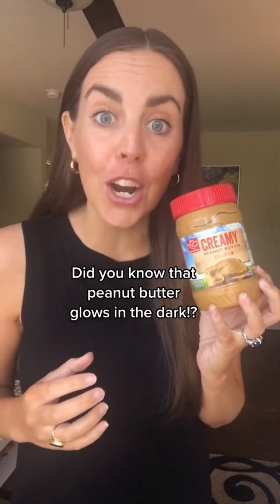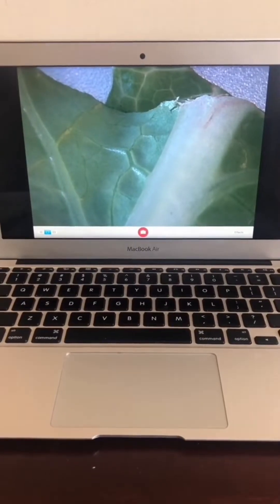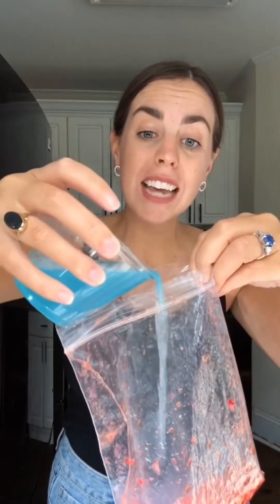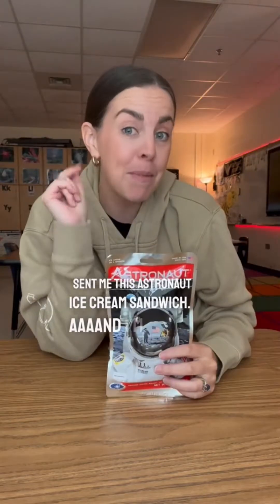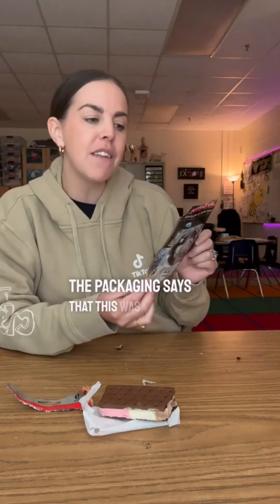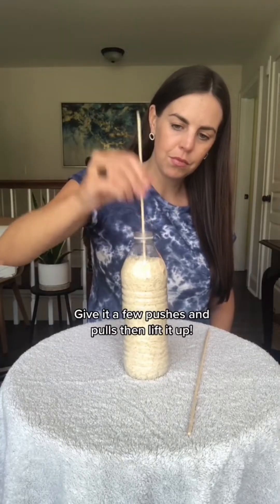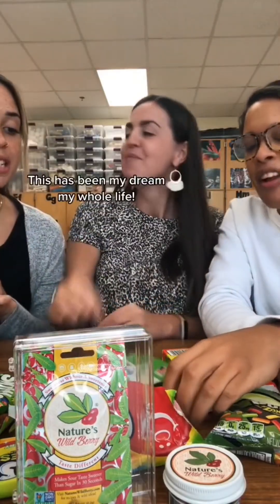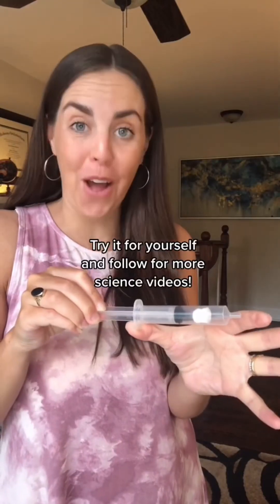Tasty Food Science! 😋🍓🍭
A compilation of science videos featuring a variety of foods!